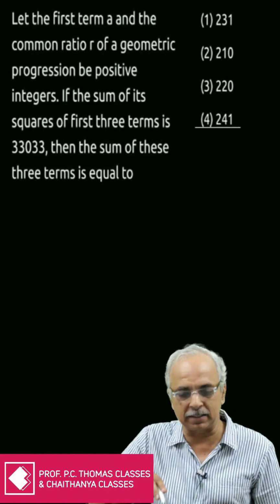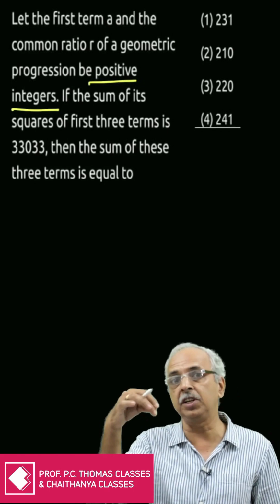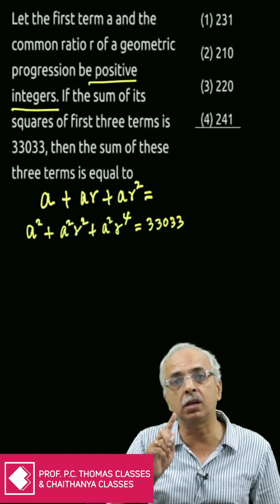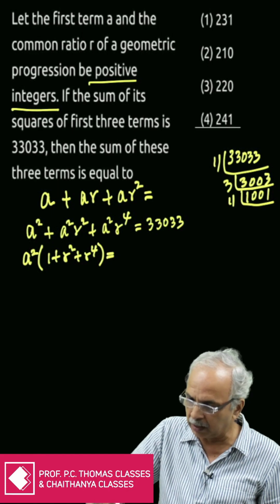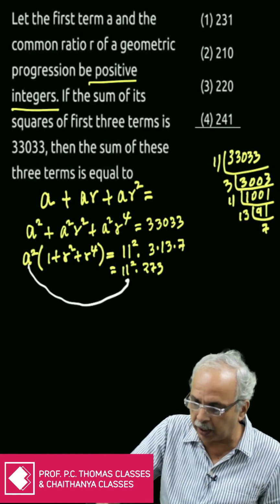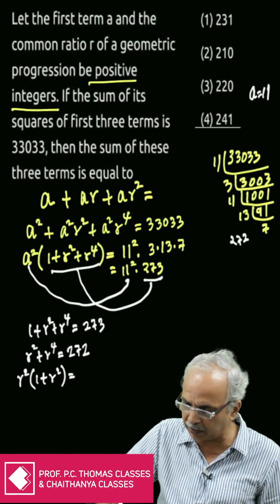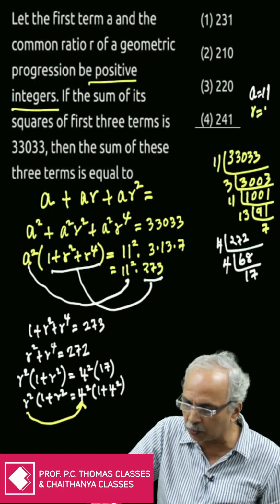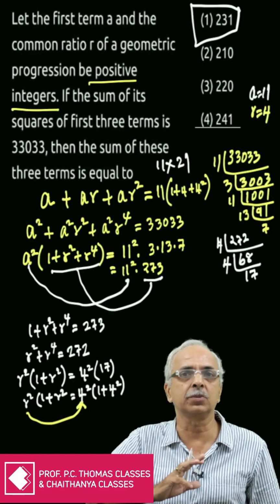BLAST FROM THE PAST - JEE ADVANCED PYQ EP 3